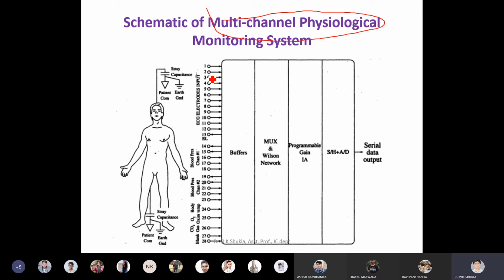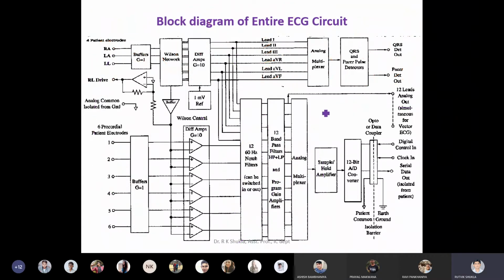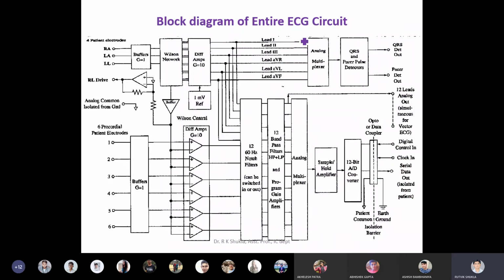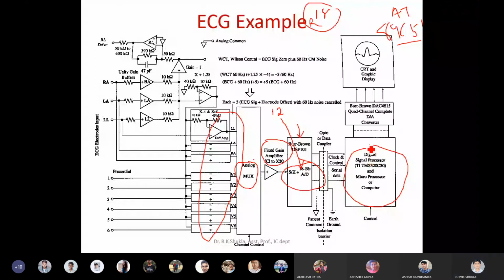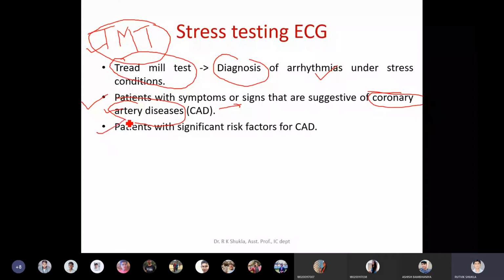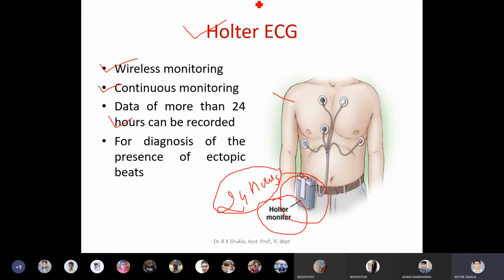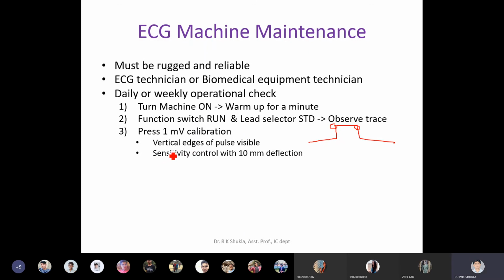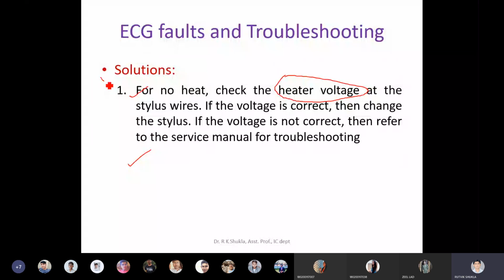ECG Machine: Machine block diagram & Maintenance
This video includes ECG Machine: Machine block diagram & Maintenance